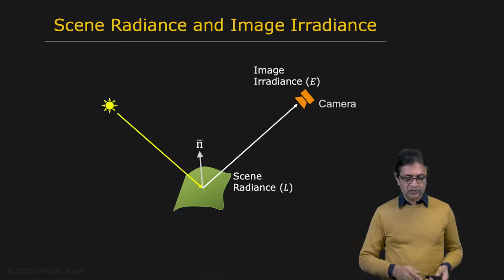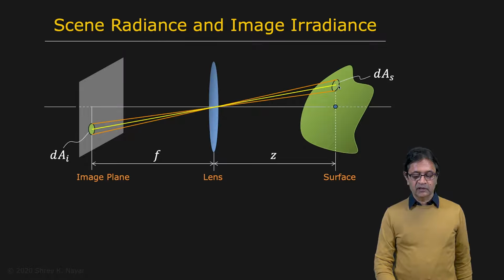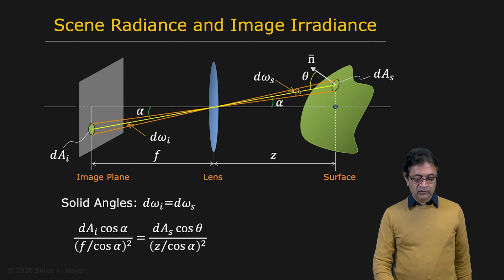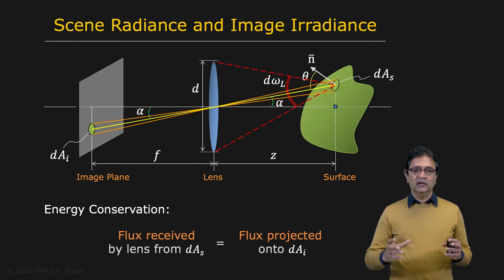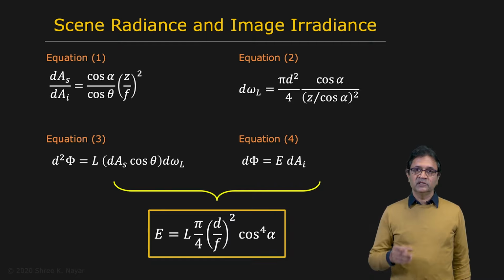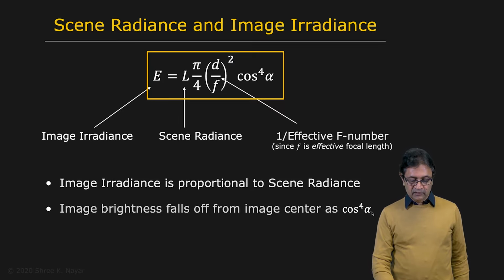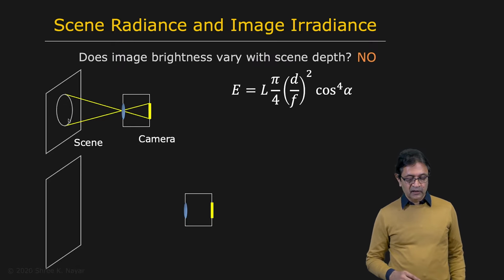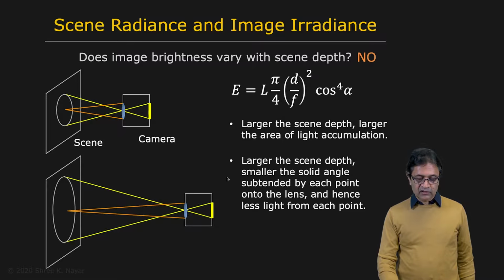Scene Radiance and Image Irradiance | Radiometry and Reflectance